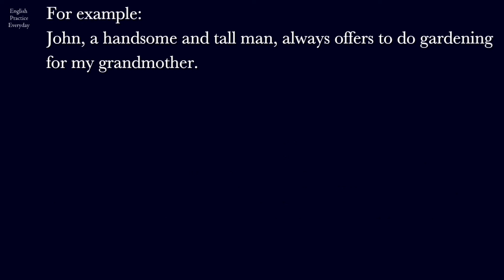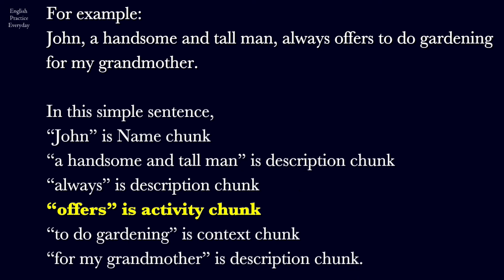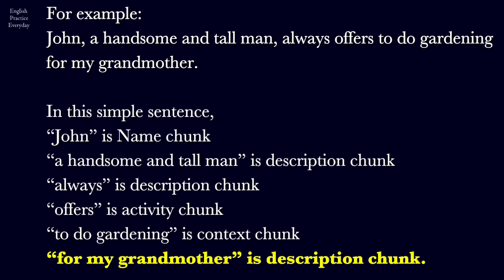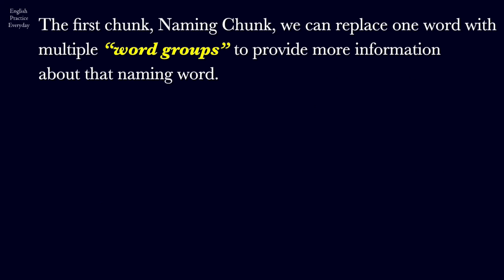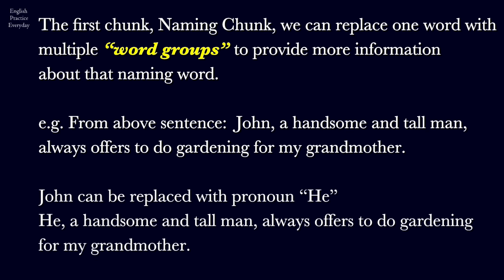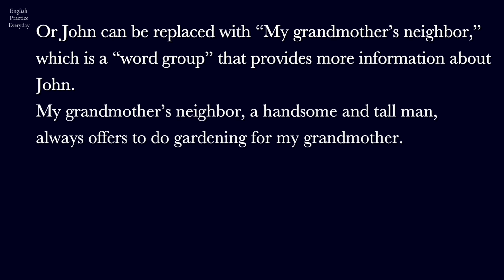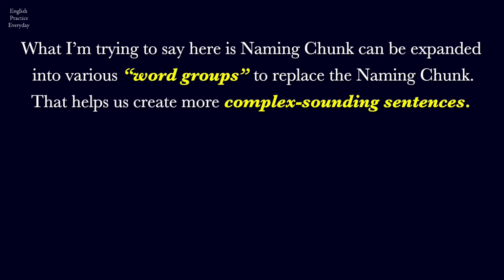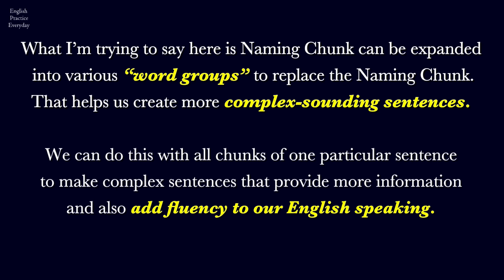Lesson 04: Add Fluency to Your Speech with Complex Sentences | English Speaking Made Easy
In this video, we will learn how to create complex-sounding sentences out of simple sentences to convey more information and in the process make our speech more fluent.